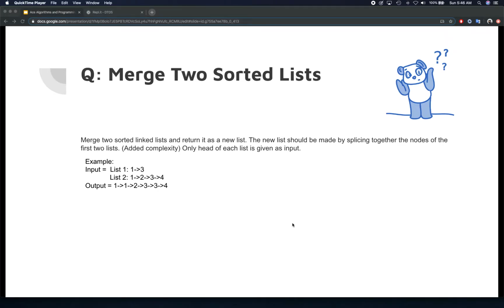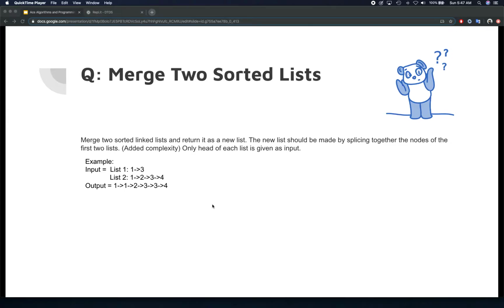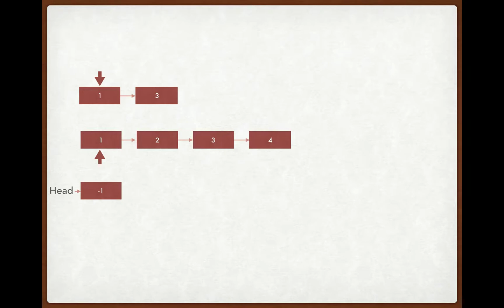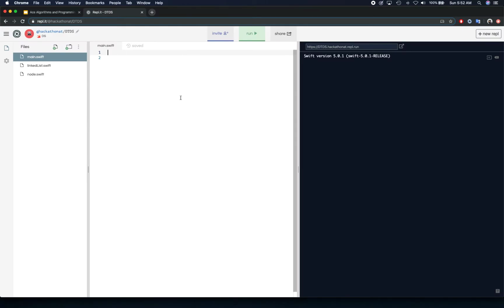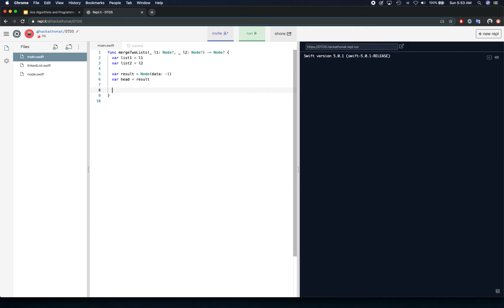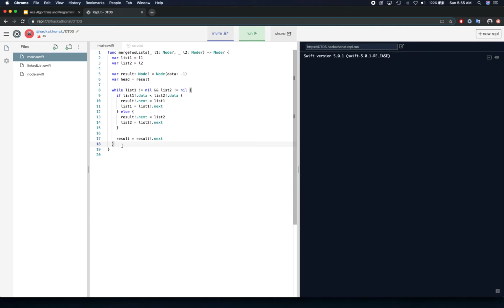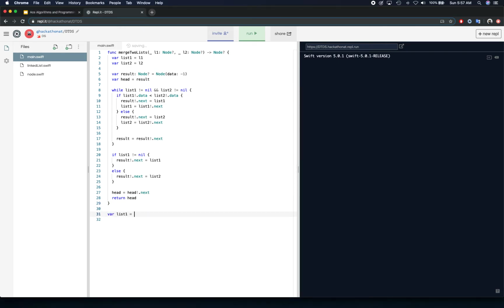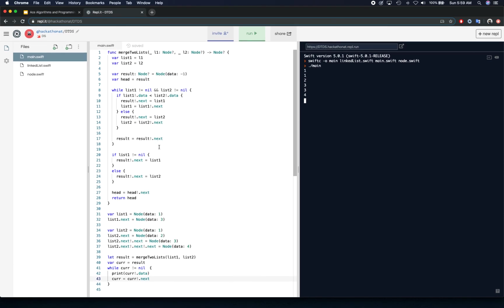Ace Algorithms and Programming Interviews in Swift: Merge Two Sorted LinkedLists